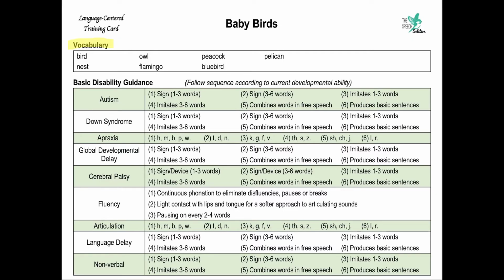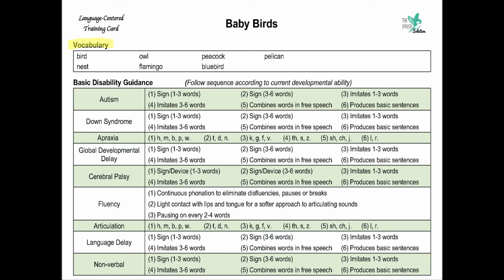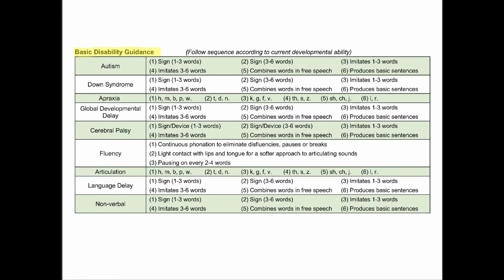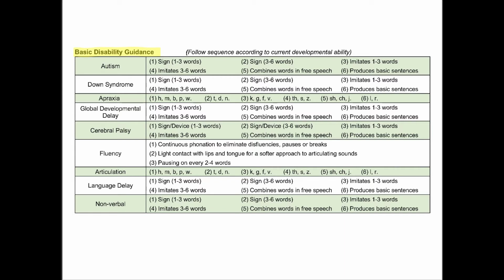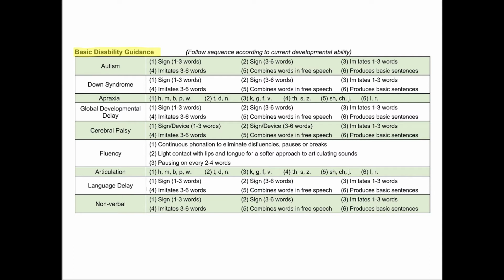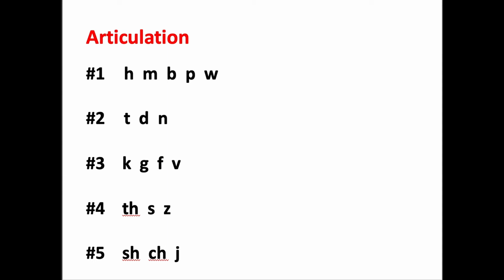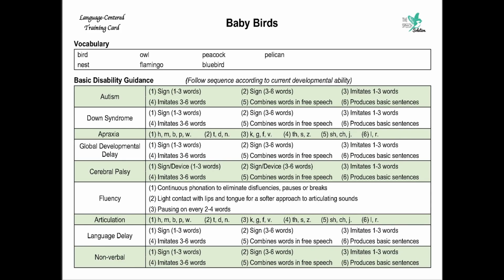Language Training Cards by The Speech Solution, LLC: Side-1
Get instruction on the different features of the language training card. Learn how to use the basic disability guidance and vocabulary development sections as an aide to helping a child reach their full potential.